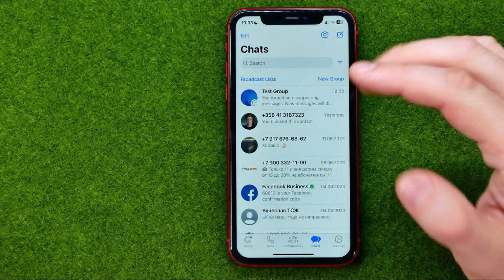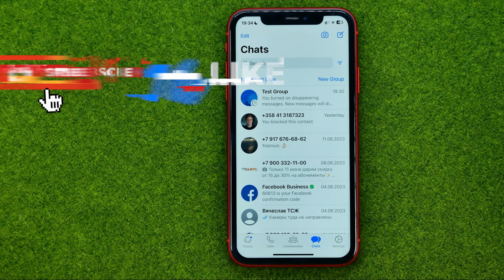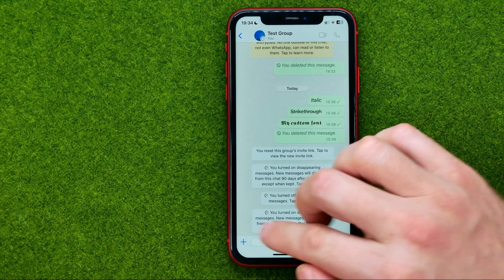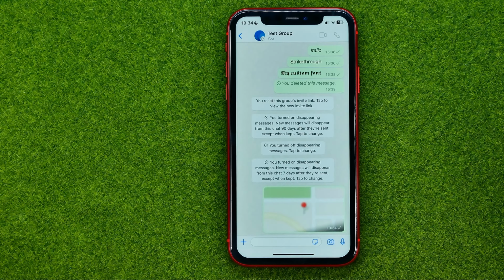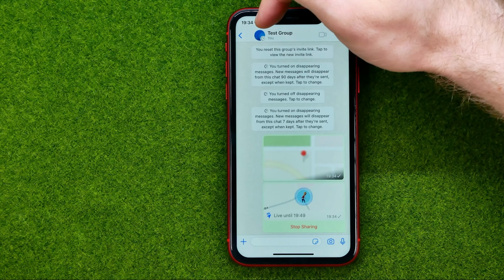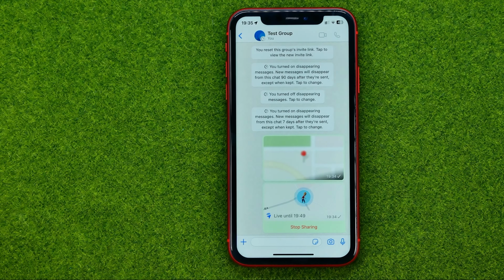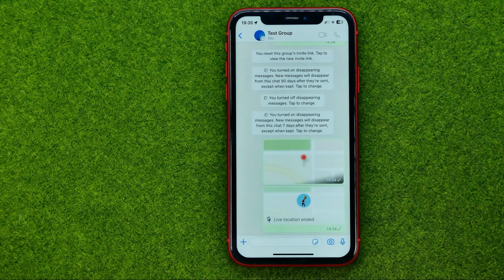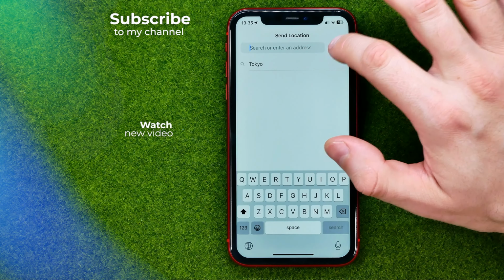How to Send Location in Whatsapp - Full Guide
If you are looking for a video about how to send location in whatsapp, here it is!
In this video I will show you how to send location on whatsapp. Be sure to watch the video to the very end.
You will learn how to share location on whatsapp. That's easy and simple to do from your phone.

00:00 - Intro
00:23 - How to send location in whatsapp